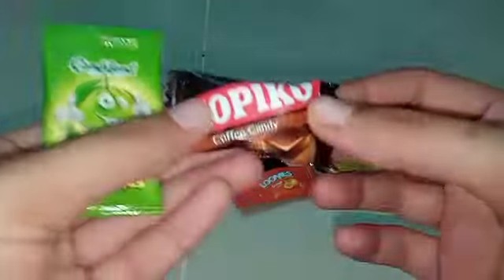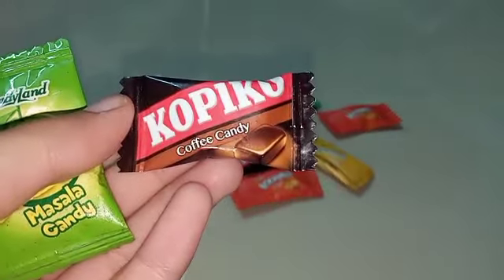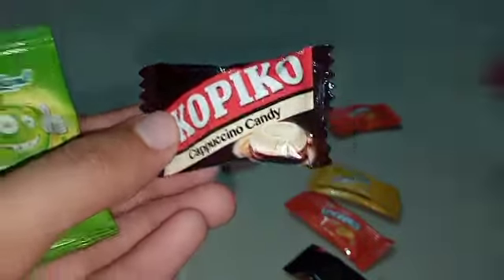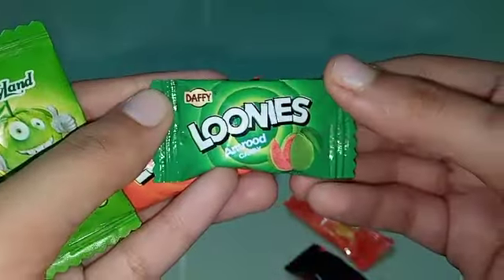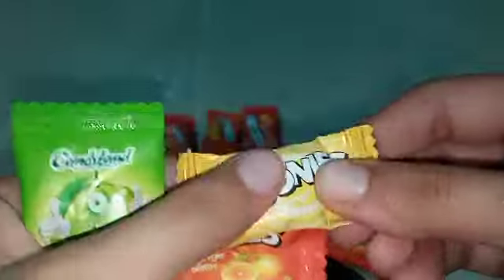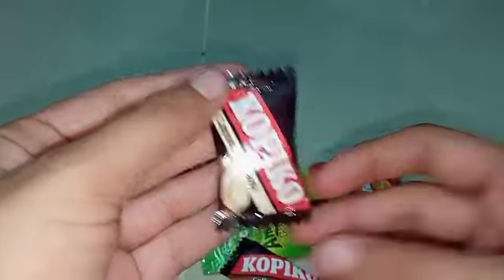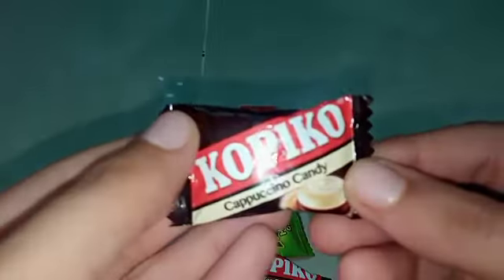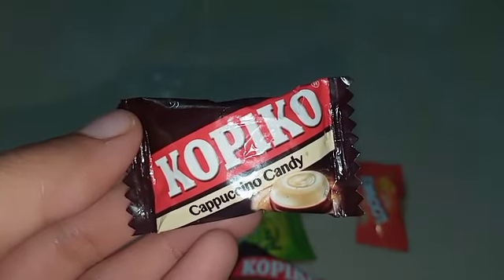Kopiko Coffee candy| Kopiko Cappuccino Flavour candy crush